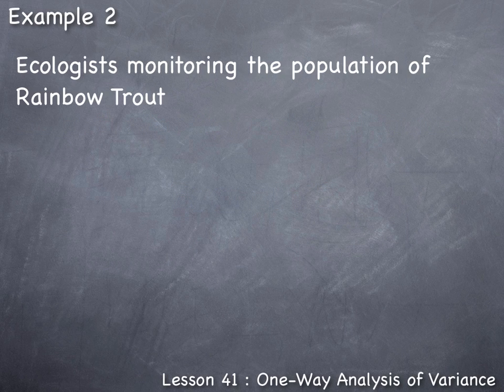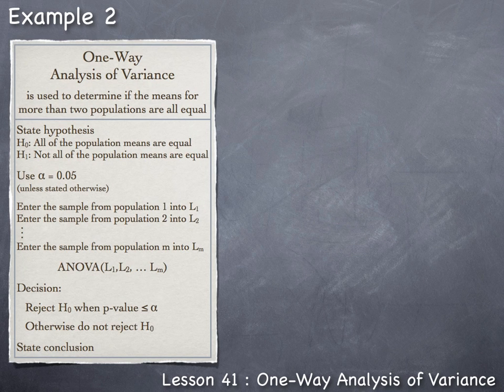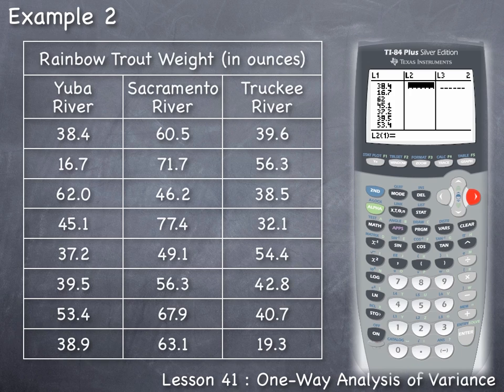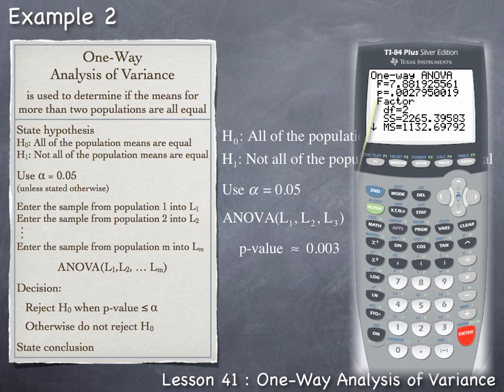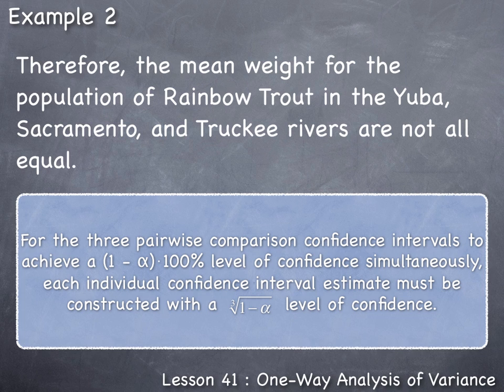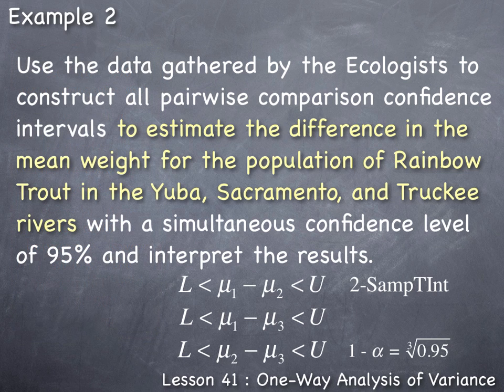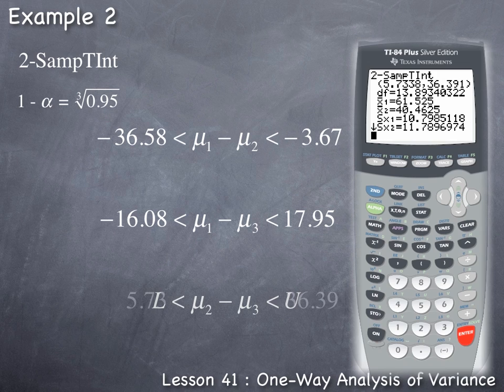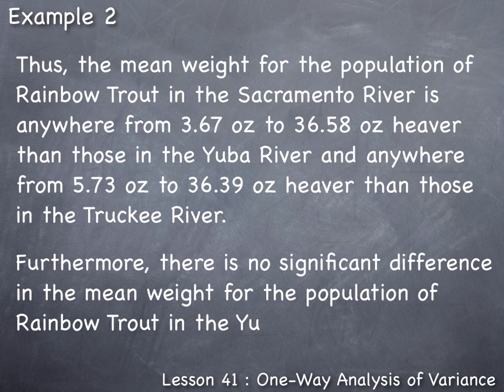Lesson 41 : Example 2